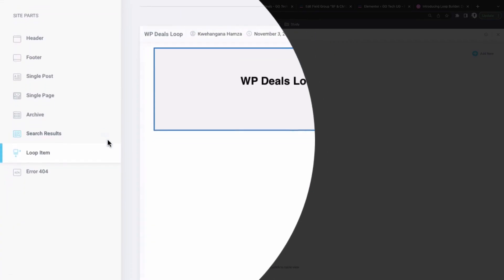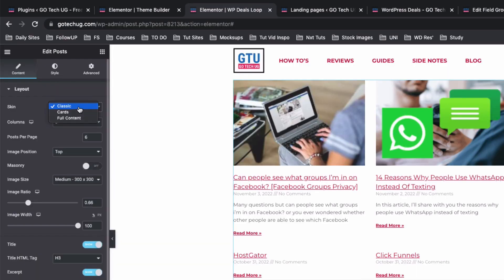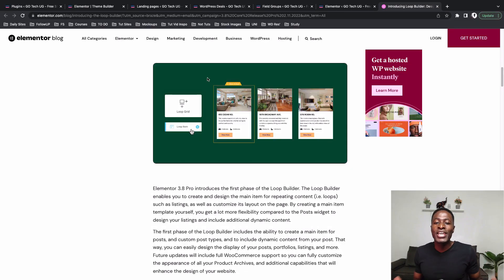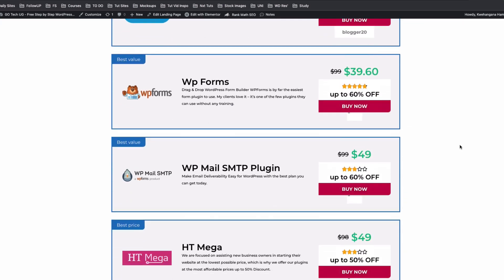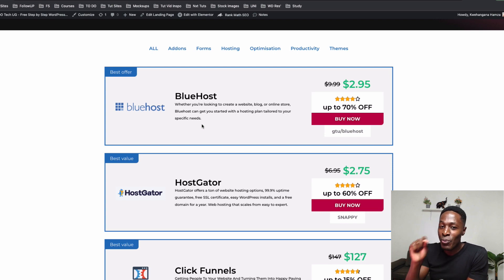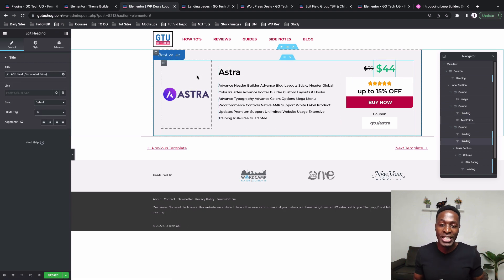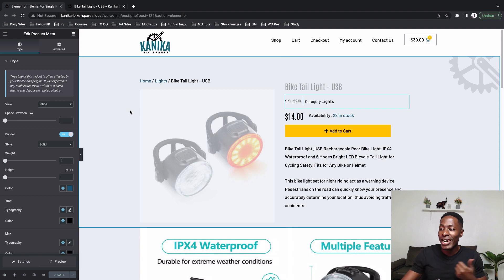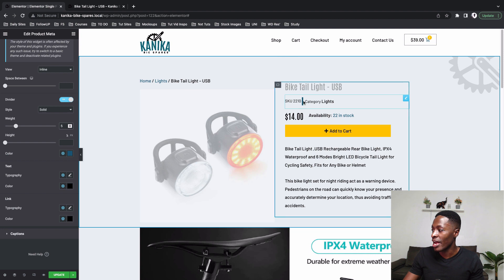Elementor 3.8: Loop builder, Flexbox Container. My thoughts.....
In this video, I share with you my thoughts on Elementor 3.8 release. The Loop builder and Flexbox container are two features I always looked forward to and now can finally use them on our website.